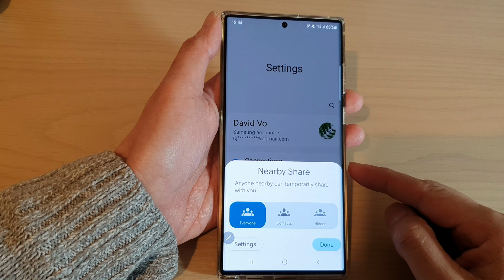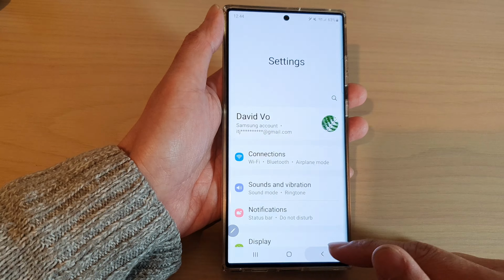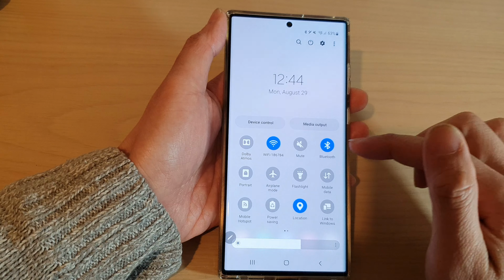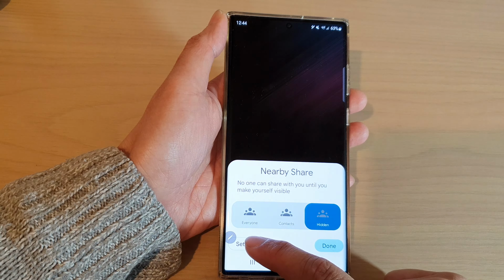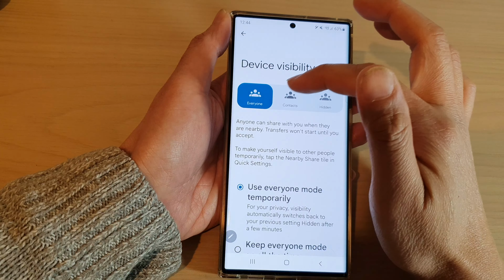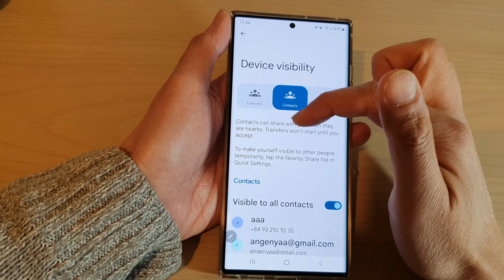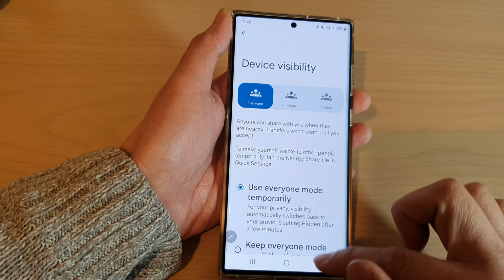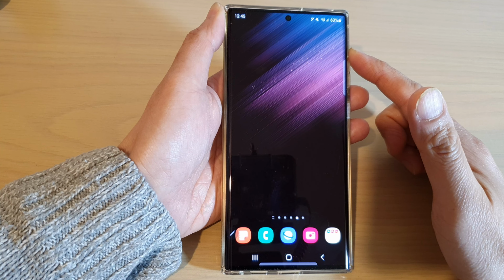Galaxy S22/S22+/Ultra: How to Set Nearby Share to Everyone/Contacts/Hidden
Learn how you can set Nearby Share to Everyone/Contacts/Hidden on the Samsung Galaxy S22/S22+/Ultra.